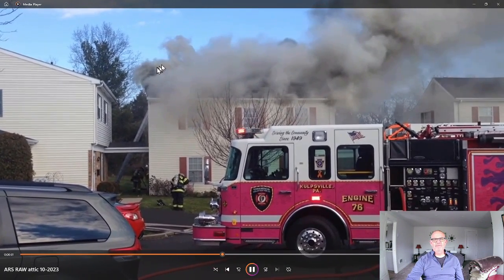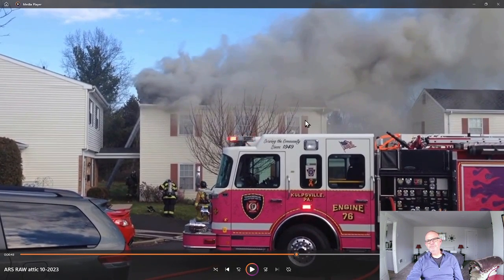The Art of Reading Smoke with Phil Jose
This week we continue to give you the first read. You get a chance to get a quick read and then I add some commentary. There is a lot to learn from the initial Reading Smoke Inventory: VVDC and the building.

Remember that when you arrive on-scene you have the opportunity to move around the structure and confirm or deny your initial read. Generally, on the '360 survey' our eye should be trained to look for things that are not in line with our initial assessment. Confirming information is good but disconfirming information is critical to note.

If you want to schedule an Art of Reading Smoke, Tactical Decision class, or a combination, hit me up in the messages or check out my

Where I am Teaching:
Upcoming Events:​
2023, Nov 2nd,  Independence, KY, Kentucky Officer Leadership Symposium - ARS & TDM

2023, Nov, 15th, Portland, OR, Port of Portland Fire Department - ARS

2023 Nov. 28th, South King County Fire Training Consortium Chiefs Training, ARS and TDM

2024, Feb 2nd-4th, Missouri University Winter Fire School, Columbia, MO - ARS & TDM

2024, May 4, The Dalles, OR, Irons in the Fire Conference - ARS

2024, May 13th-15th, Enrico, Virginia : Central Virginia Firefighter Conference: The Fireground Commander- ARS

​Past Events:
2023, April 20, Kent, WA, South King County Fire Training Consortium

2023, April 22, Kimberton, PA, Northern Chester County Fire Chiefs Association,  The Art of Reading Smoke

2023, April 24-28, FDIC! , Indianapolis, IN, Teaching the Art of Reading Smoke: The Next Generation

2023, April 29, Lower Merion County, PA, The Art of Reading Smoke: The Next Generation

2023, May 6th, Mid Columbia Fire & Rescue, The Dalles OR, The Art of Reading Smoke: The Next Generation

2023, May 10, 11, Spokane Valley Fire, WA, The Art of Reading Smoke and In the Hot Seat - Tactical Decision Making

2023, May 19th-22nd, Washington State Fire Fighter Association, ARS and 'In The Hot Seat - Tactical Decision Making'

2023, May 23rd & 24th, Kennewick Fire Department.

2023, June 3rd, Southfield Fire Department, Southfield MI- Art of Reading Smoke

​2023, June 5, Yakima Fire Department, The Art of Reading Smoke

2023, March 1st, Fire Chiefs Assoc. of Massachusetts, Worchester, MA - A.R.S.

2023, February 4-5, Missouri University Winter Fire School, Columbia, MO, 'Reading Smoke' and ' In the Hot Seat- Tactical Decision Making

2023,  January 14th-15th, Jackson Township Fire Expo,  OH , The Art of Reading Smoke

2022, November 16th, F.O.O.L.S.  St. Louis- Art of Reading Smoke

2022, November 22nd, Snohomish Fire & Rescue, WA

2022, October 25-27, Naturalistic Decision Making Conference, Orlando, FL

2022, October 15th, Jeff Common Foundation Fund, Coos Bay, OR - A.R.S.

2022, Oct 5th, Fayal Fire Department,  MN - A.R.S.
2022, Sept 17th, McMinnville FD, Oregon TDM

2022, Sept 19th,  Coral Gables, FL, Art of Reading Smoke

2022, Sept 21st-22nd, Polk Country FL

2022, Sept 24th, Centereach Fire Department, NY

2022, July 18th, Bastrop County ESD#1 Fire Rescue, Red Rock TX - ARS

2022, June 16th & 17th, SW VA Firefighter Assoc. Training Conference, Kingsport TN - A.R.S. & T.D.M.

2022, May 11th & 12th, Hot Springs, AR- A.R.S New Generation

​2022, May 9th, JBSA Fire Emergency Services, Fort Sam Houston, TX

2022, May 5th, Ontario Association of Fire Chiefs, Toronto Canada, ARS

2022, April 25th-30th, FDIC, Indianapolis IN

2022, April 25th, Fire Academy, Manatee Florida - AR

2022, April 12th, City of Elyria, OH- Art of Reading Smoke

2022 March, 28th, Gig Harbor, WA- Tactical Decision Making (Chief Officer Academy)

2022, February, 12th, Campbellsport, WI-  The Art of Reading Smoke

2022, February, 15th-17th, Dearborn, MI- Art of Reading Smoke

2022, February, 4-6th, MU-FRTI, Winter Fire School -The Art of Reading Smoke, Tactical Decision Making

2022, January 22nd, Lititz Fire Company #1, Lancaster County, PA

2022, January 15th, Jackson Township Fire Expo,  OH